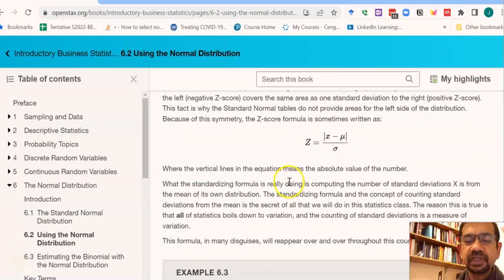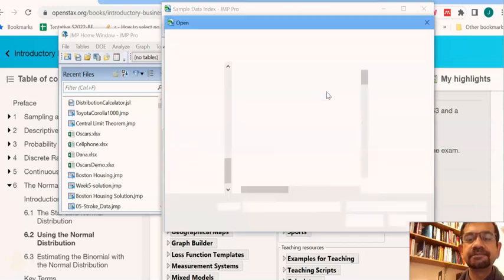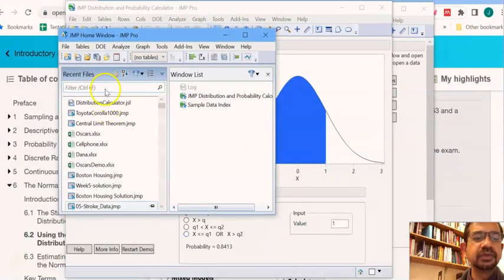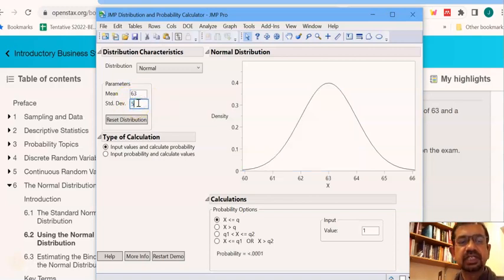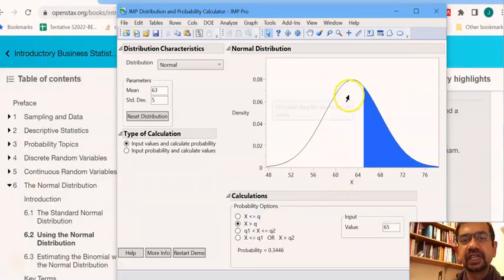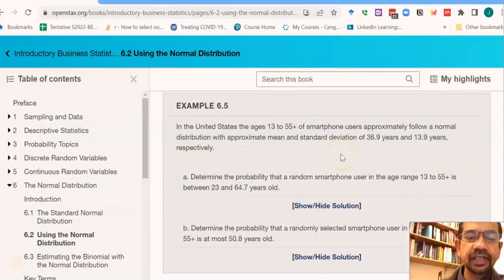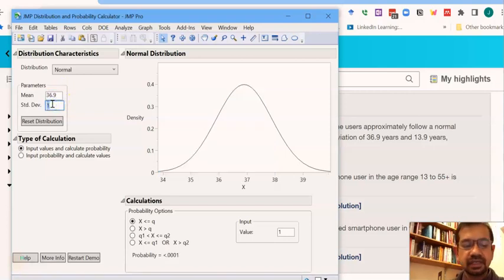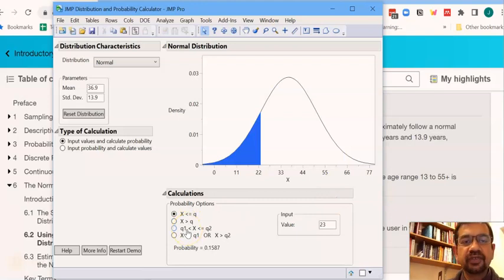Calculating Probabilities using JMP Distribution Calculator